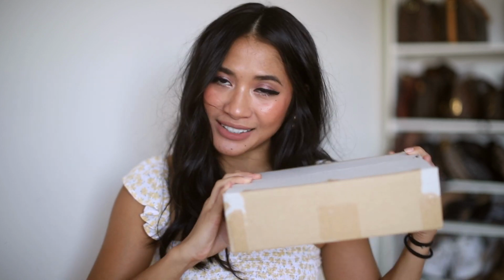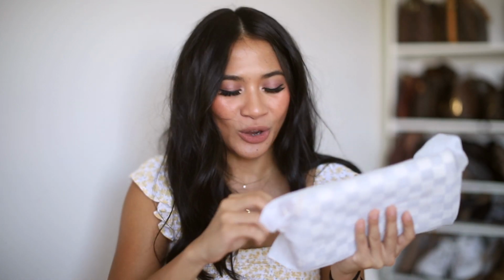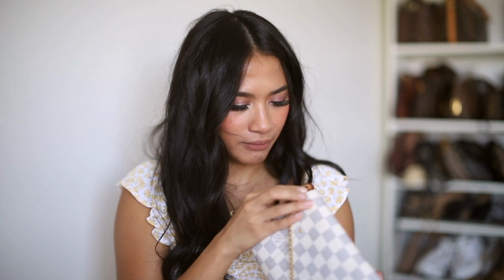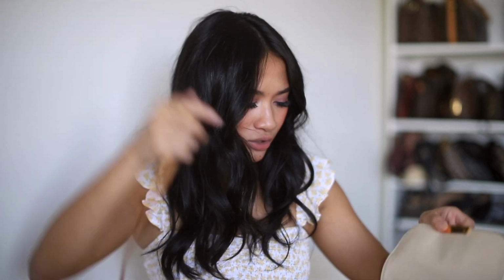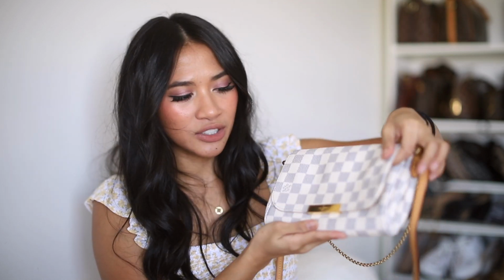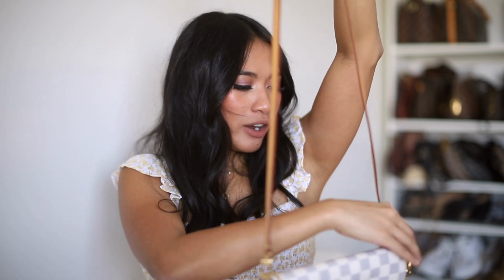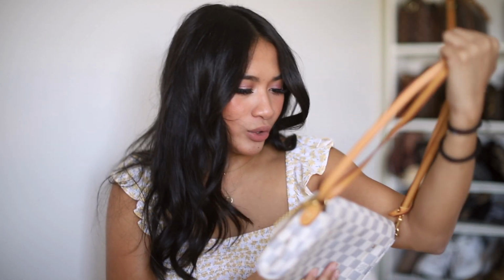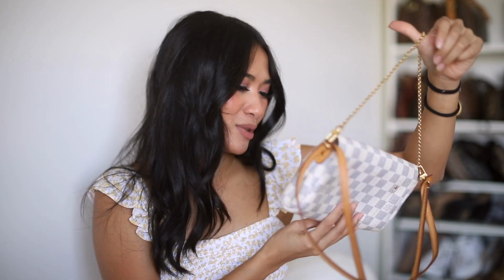LOUIS VUITTON UNBOXING *hard to find!!* | Ft. DCT Vintage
(Ends April 15 2020!!)

WHAT IS A CASHBACK WEBSITE?
they're websites that give you discount just for shopping! Here are some links to my favourite ones:
It's sometimes worthwhile signing up for both there are often different discounts on different websites so good to check which one has higher cash back.

HOW DO YOU BUY A PRELOVED DESIGNER BAG?
here are some links to an in-depth video I made about the steps I take to buying a bag on the secondhand market:

➭ regular lens (or cheaper option
➭ wide angle lens
➭ vlog camera

WHAT NECKLACES ARE YOU ALWAYS WEARING?